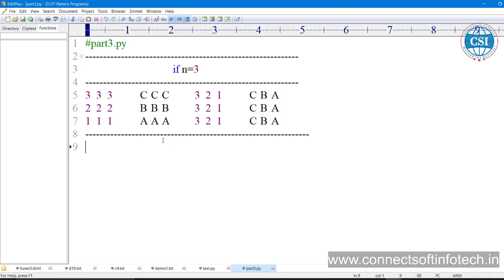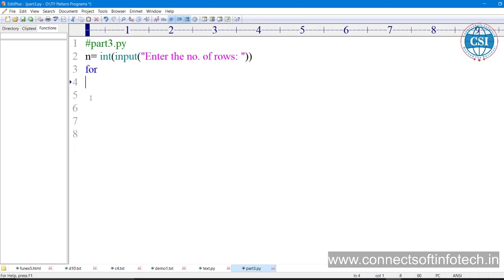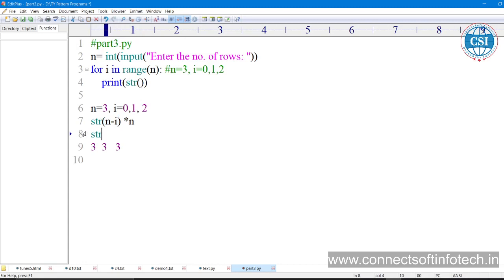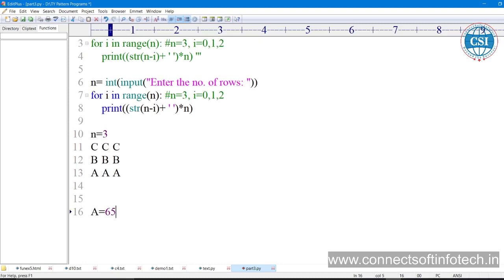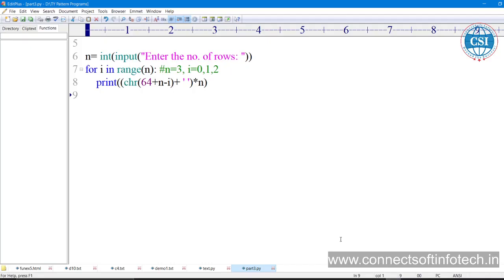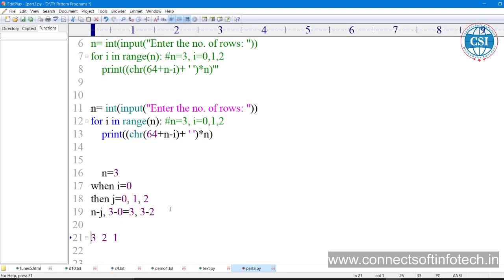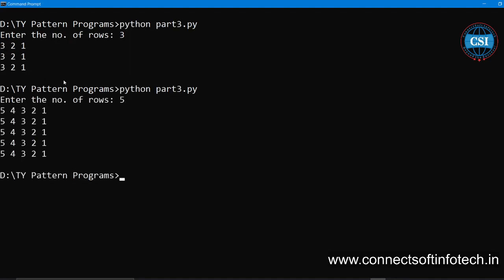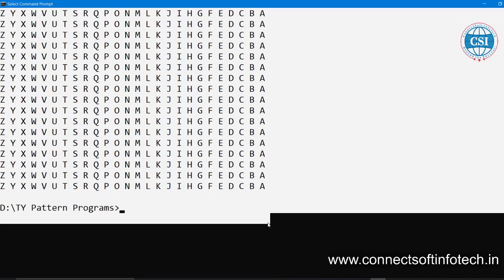Printing Numbers & Alphabets in Square Pattern with Descending order in Python | Python Prog|Part-3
Our Services:-
Web Development | Internship | Software Training | Final Year Projects |